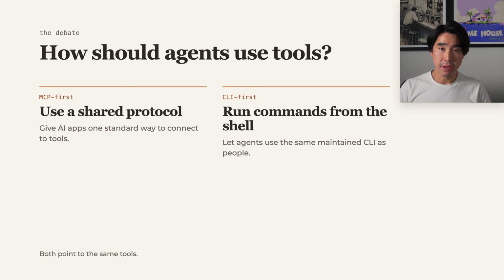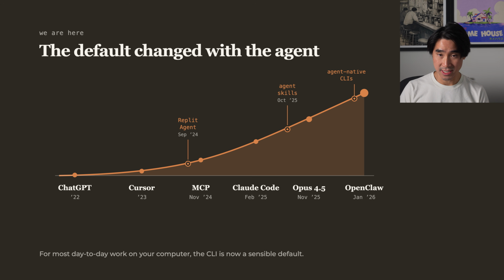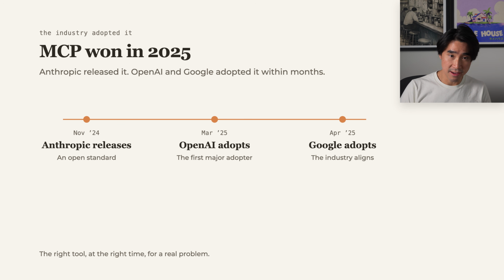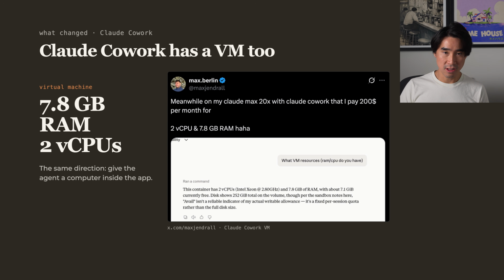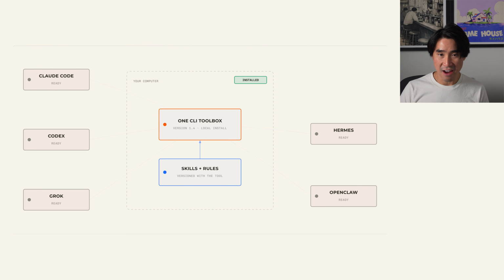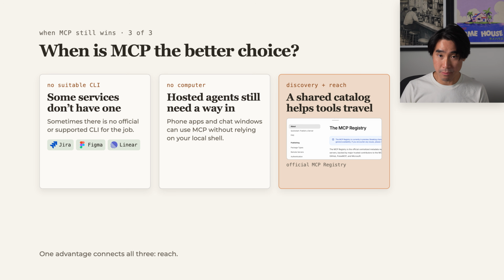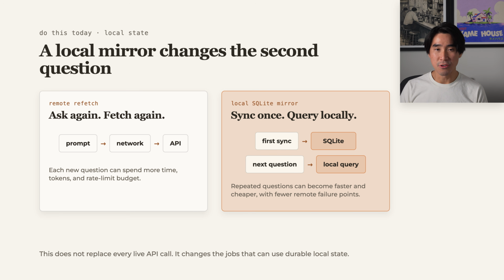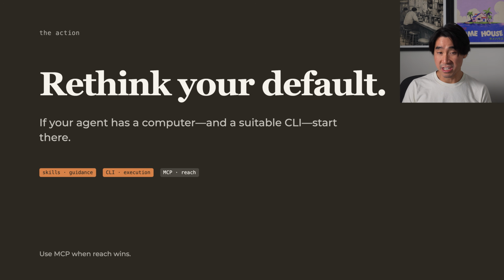MCP vs CLI Explained: Why The Default Has Changed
Do you need an MCP server, or can your AI use a command-line tool instead? In this video, I explain the real difference between MCP and CLI, why the old default no longer fits many AI tools, and what to use now that Claude and ChatGPT can work with a computer.

You will learn why MCP won, why CLI tools are now a better default for most day-to-day work, and when MCP still wins. We look at GitHub, Cloudflare, Sentry, Supabase, and browser tools. My simple rule: if your AI can run command-line tools and a good CLI exists, start with the CLI. Keep MCP when it cannot run those tools, the service has no good CLI, or you need a shared catalog and broad support across AI apps.

The goal is not to pick one side forever. It is to use the right tool for each job—and stop loading tools you do not need.

- "They found that in domains with a mature CLI ecosystem, agents without MCP baked in completed the task just as reliably and were 5-28x cheaper."
- "agents couldn’t be trusted to not use MCP even if prompted not to. Only removing the option fixed this"

TIMESTAMPS
0:00 - MCP vs CLI: What Changed?
1:16 - How AI Tools Evolved
3:07 - Why MCP Won
4:49 - What Changed in 2026
8:29 - Why Start With the CLI
10:49 - When MCP Still Wins
11:54 - CLI Tools to Try Today
13:45 - If You're Building a Tool
14:54 - Choose the Right Default